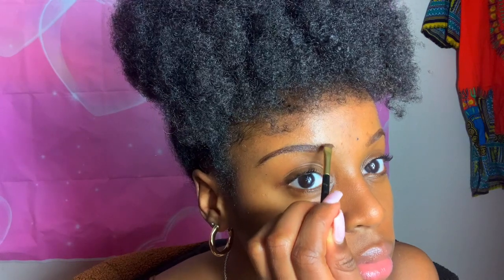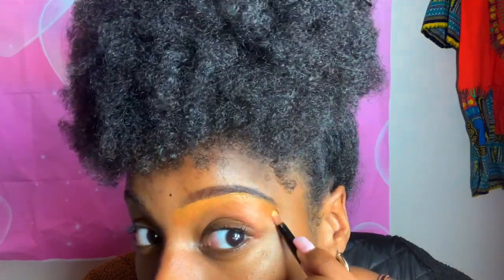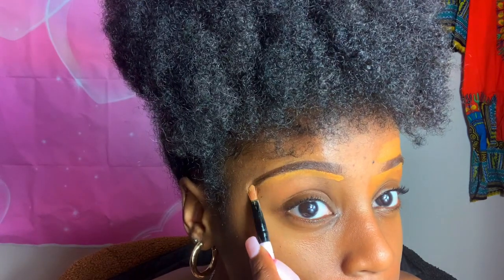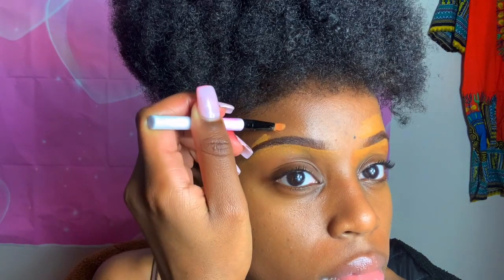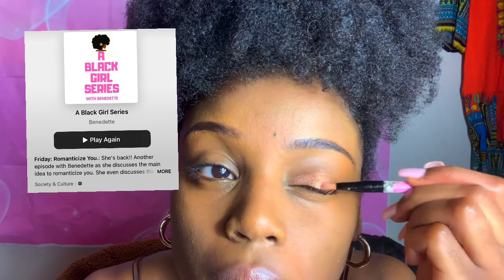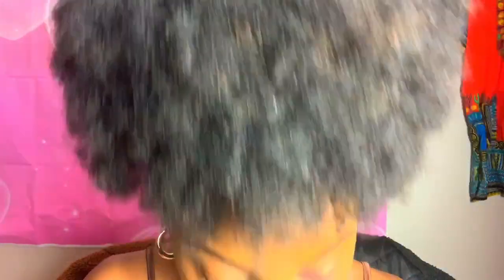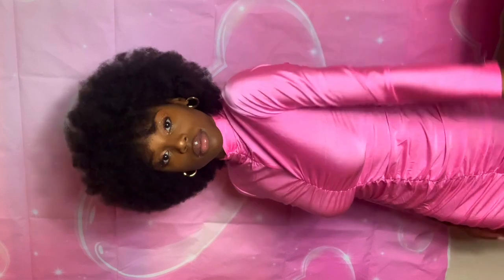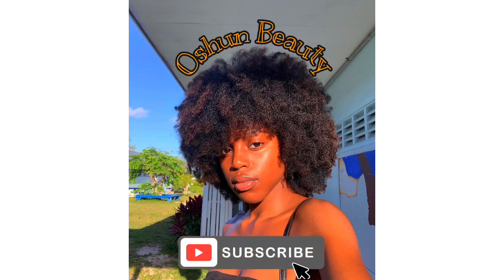Euphoria Inspired Makeup Look!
Hey beauty gang!! 💛☀️✨How are all of you? Have you guys watched Euphoria yet, or are you planning to? (btw if you're about to make sure to take breaks from it!!) Valentines day is coming up and I lovedddd the looks from Euphoria so I combined the two looks together!!
I'm also hosting a giveaway on my insta for hitting 36k! The giveaway will be on my insta and here in the youtube community column as well!
ALSO here's the link for the podcast!! Go check her out!!!